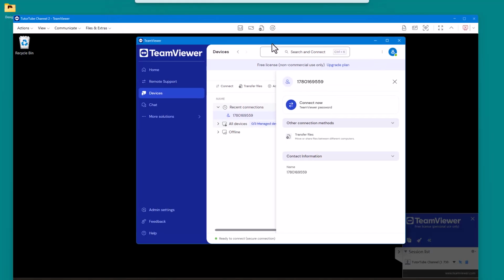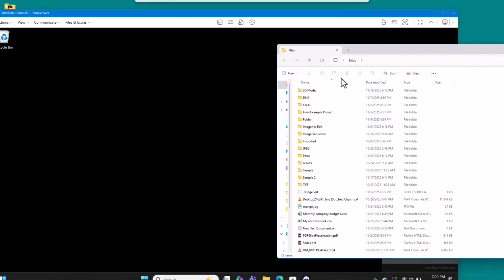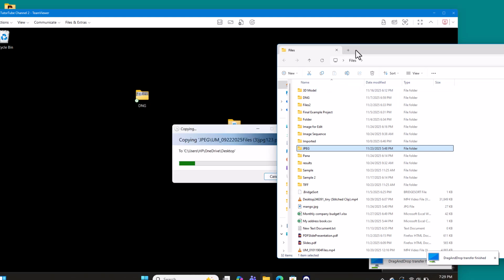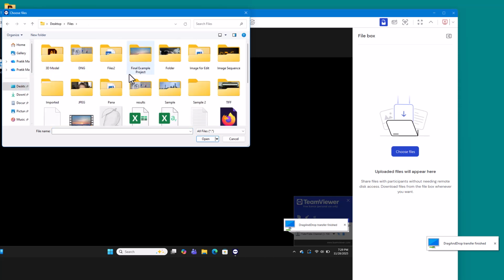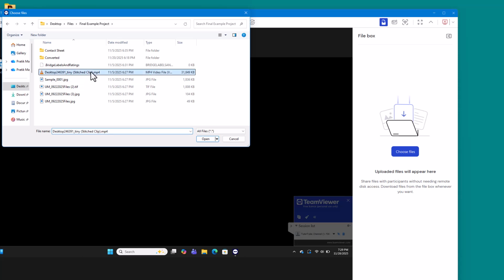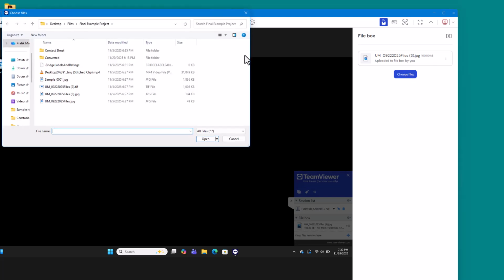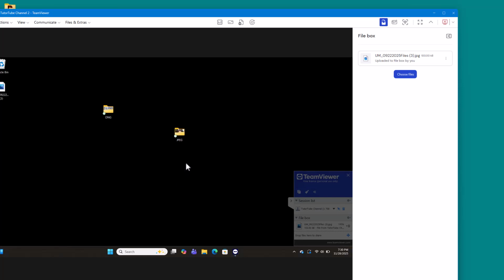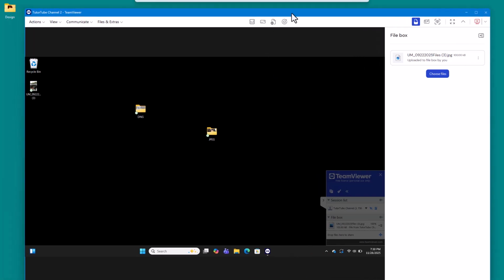TeamViewer - Lesson 4 - Using File Transfer During Remote Control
In this tutorial, we will discuss about Using File Transfer During Remote Control in TeamViewer, a widely used remote desktop and remote support application that helps you access, manage, and control devices from any location.